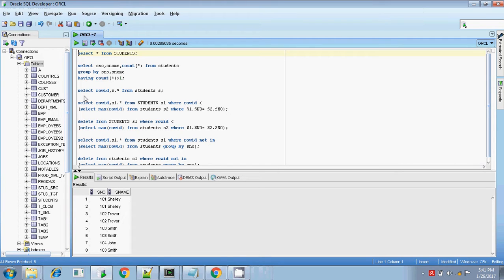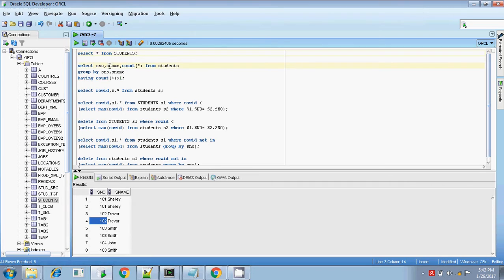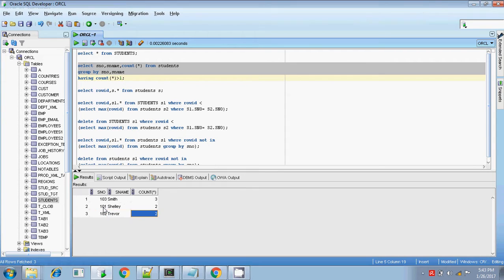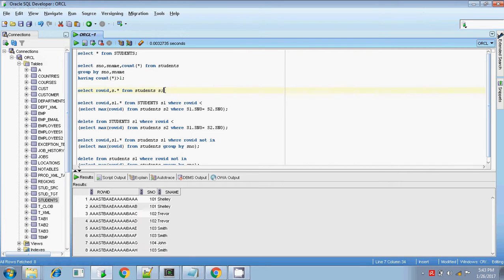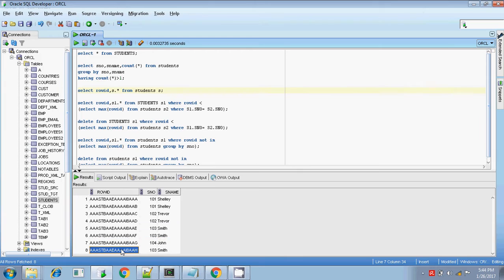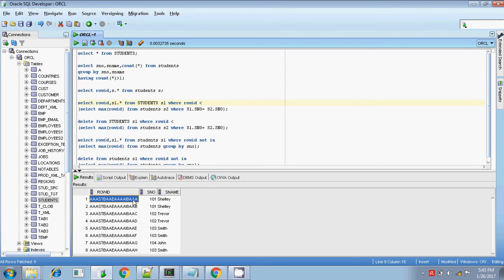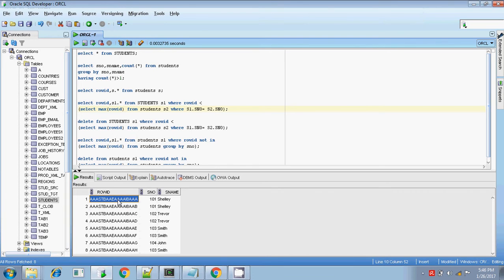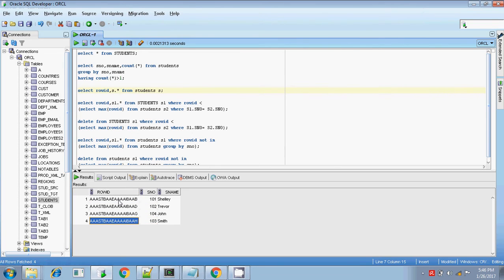Oracle Find duplicate records and delete the duplicated records retaining one of duplicated value